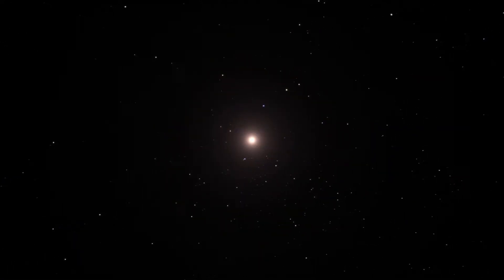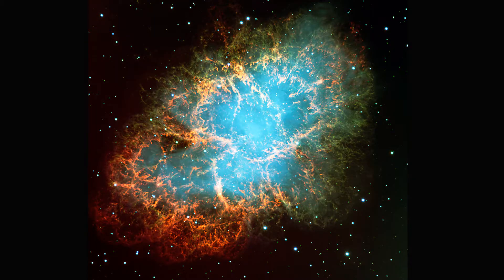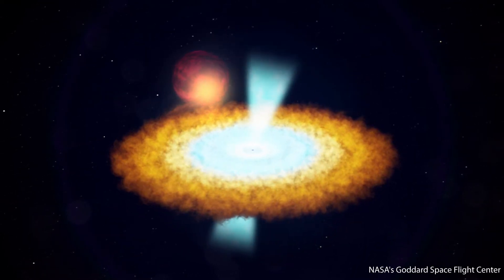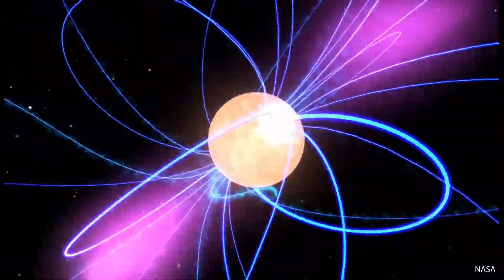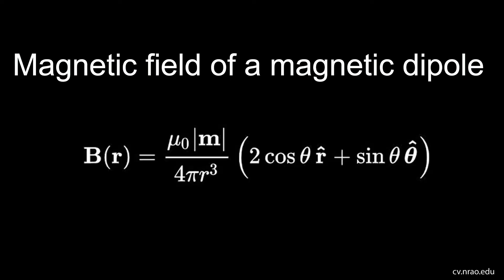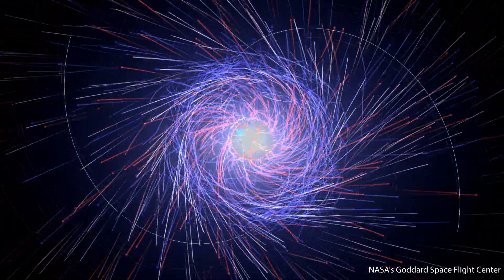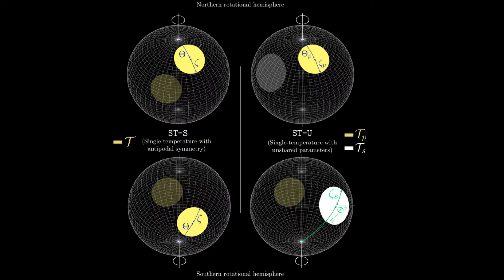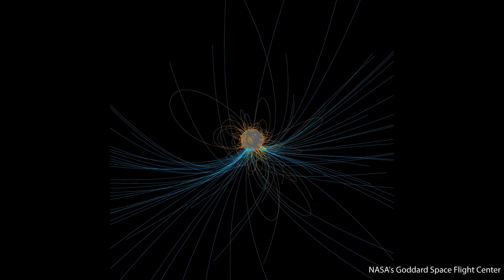Magnetic field of pulsars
For the course "Physics seminars in English language" 2019/2020 our Master's students Luka Bartulocić, Ante Maras, Karlo Mrakovčić and Leon Halić have prepared this video seminar on the magnetic field of pulsars.